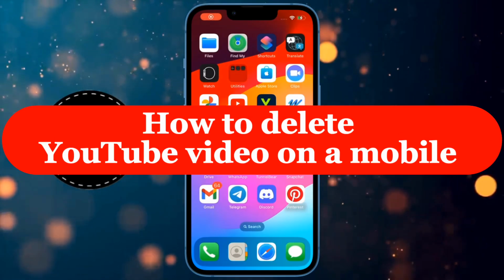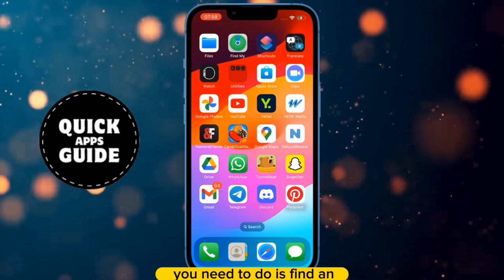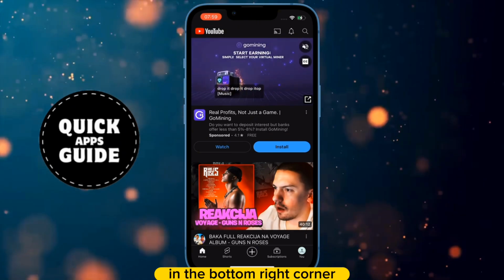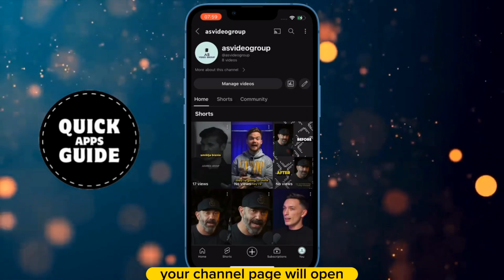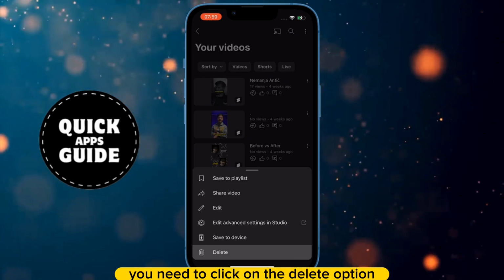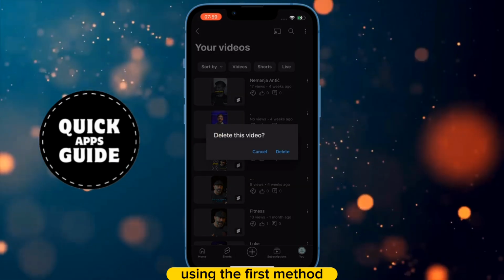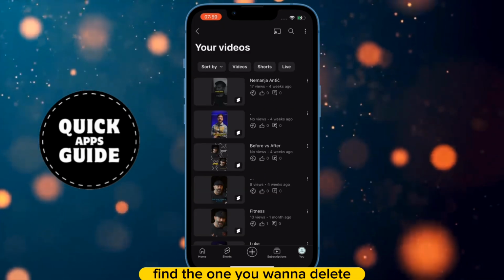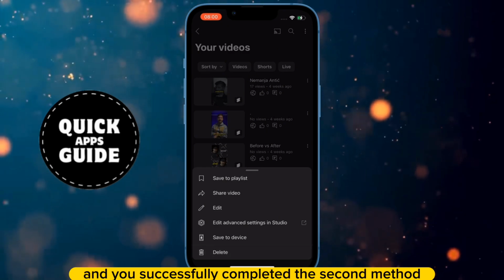How to Delete YouTube Video On Mobile | YouTube Tutorial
Are you looking to delete a YouTube video using your mobile device? Whether you’re cleaning up your channel or need to remove a specific upload, this quick and easy guide will walk you through the steps to delete a YouTube video directly from your phone. No computer needed!